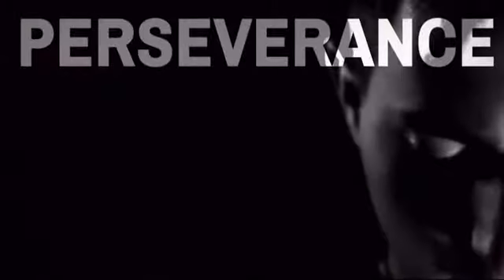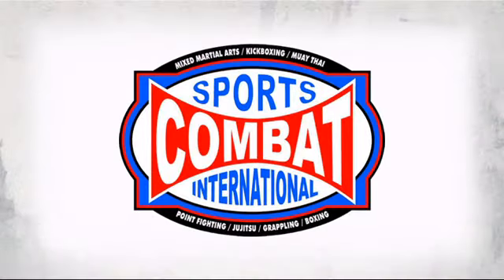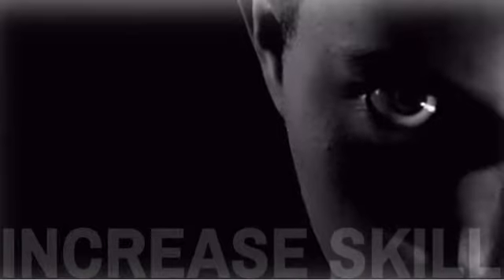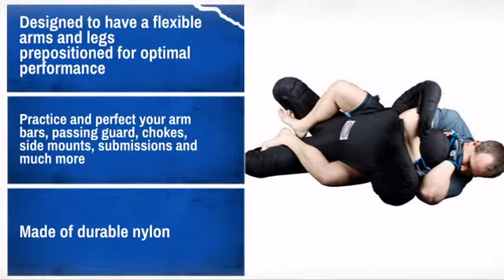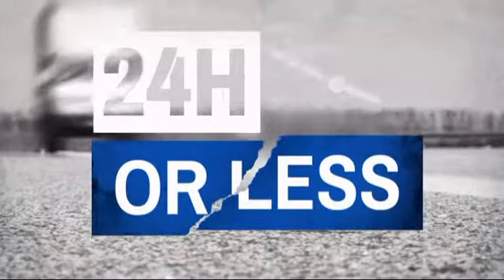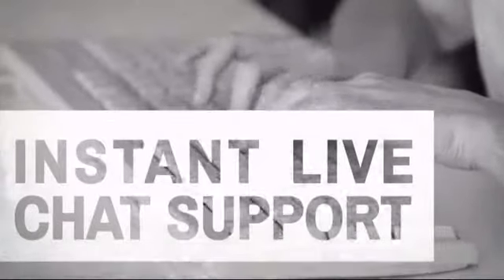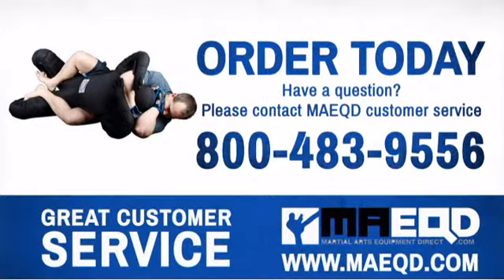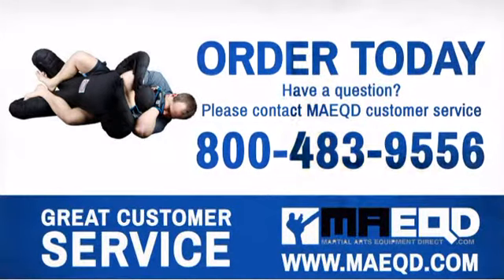Combat Sports Submission Man Dummy - 80 lbs - MAEQD.com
If you check out the Combat Sports Submission Man Dummy - 80 lbs at MAEQD.com today, you can use the following coupon code to get a special discount off your entire order.

Product Description:
The very first anatomically correct training dummy

Features
* Designed to have a flexible arms and legs prepositioned for optimal
performance
* Practice and perfect your arm bars, passing guard, chokes, side mounts,
submissions and much more
* Made of durable nylon